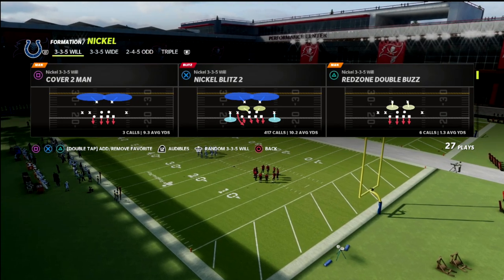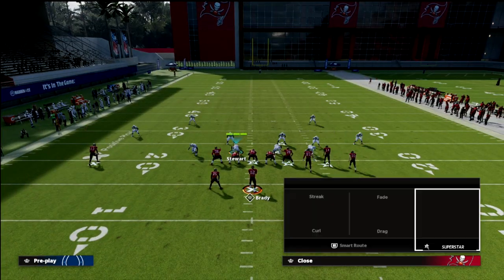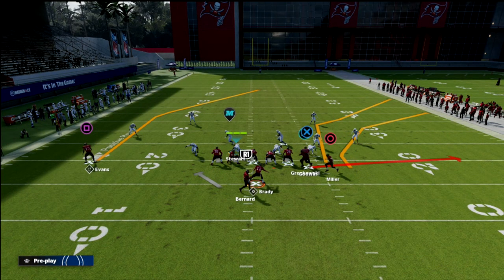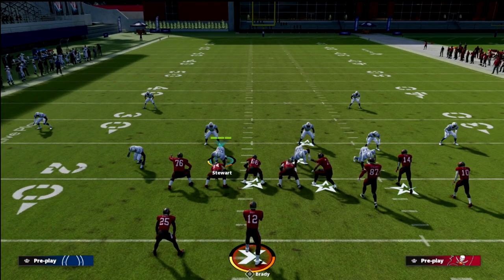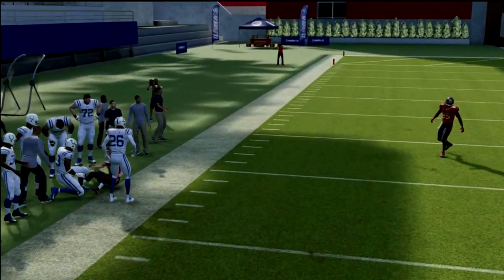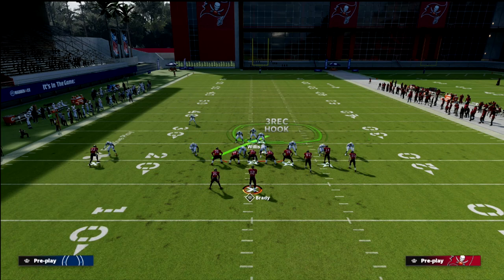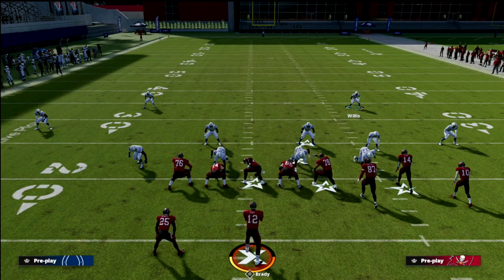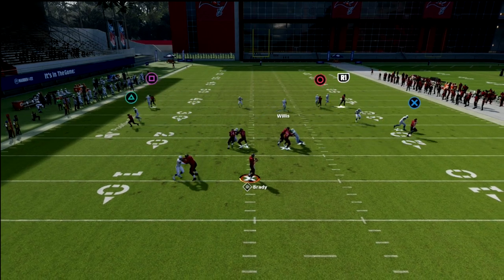The NEW *BEST* Way To Play Man Defense in Madden 22